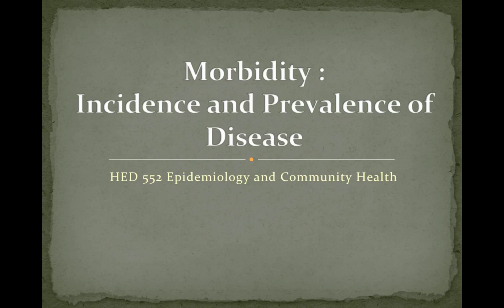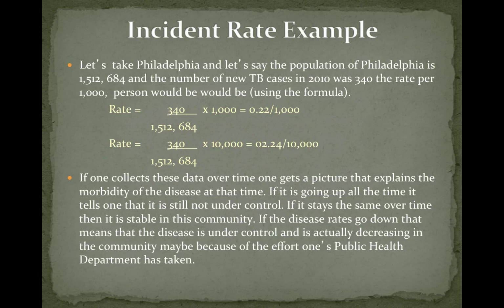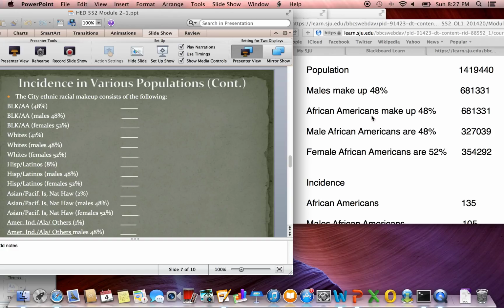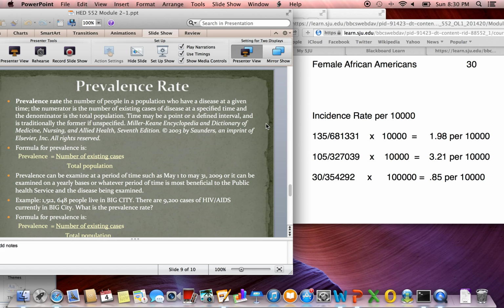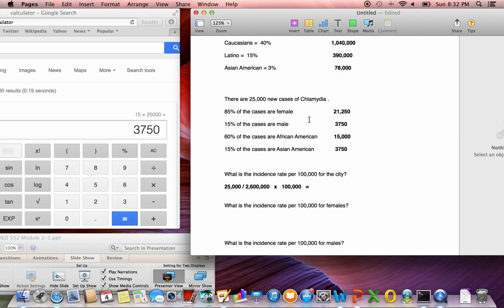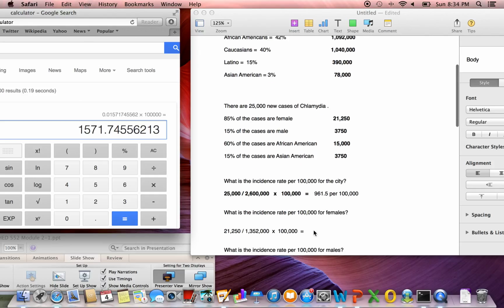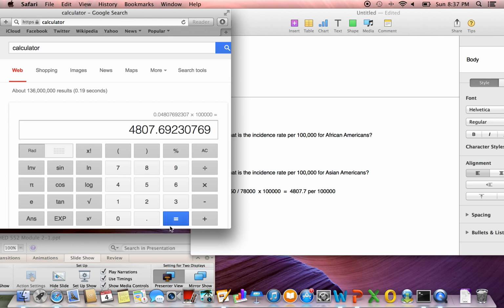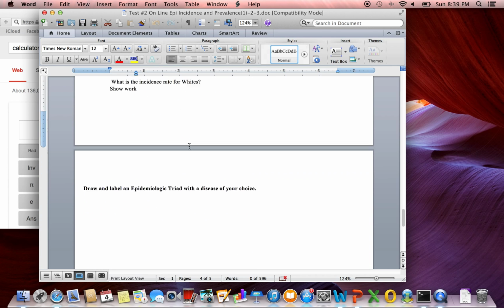SJU Incidence video